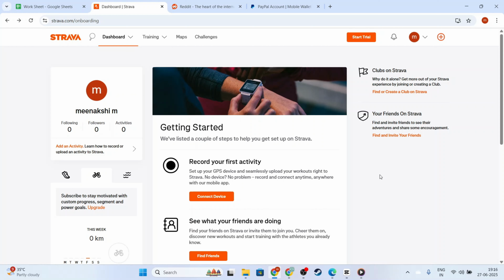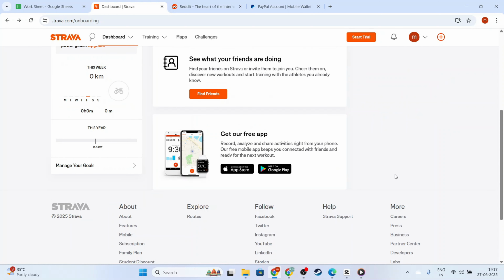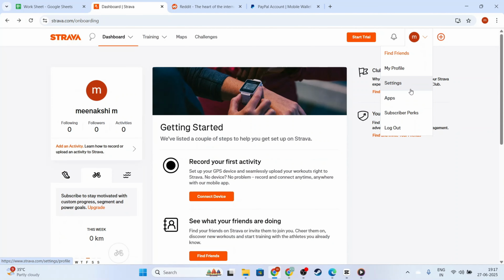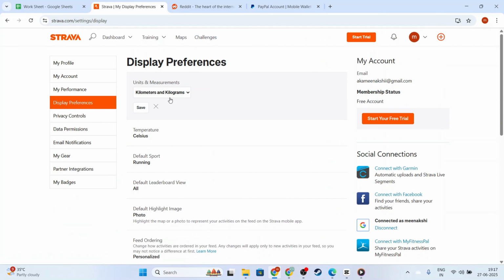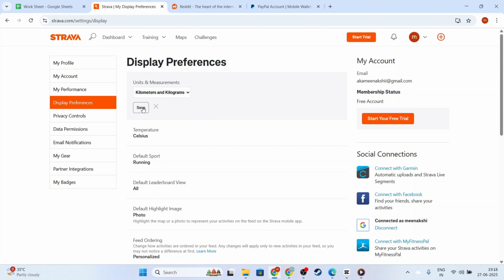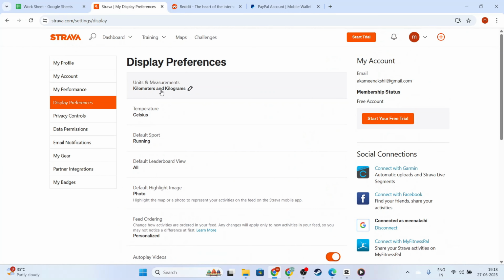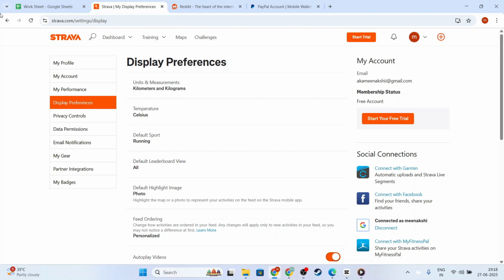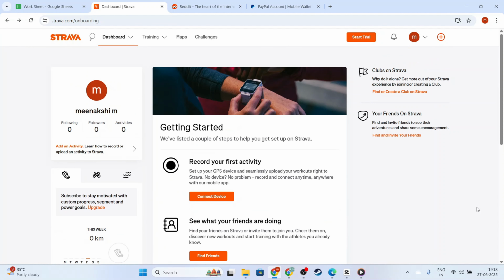How to Change Miles to KM on Strava 2026 - Full Guide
Learn How to Change Miles to KM on Strava in this video.

In This Video, We'll Show You 👇
Strava Miles To Km
Strava Km To Miles
Convert Miles To Km Strava
Convert Km To Miles Strava
Strava Distance Units
Strava Settings Miles Km
Change Strava Units
Strava Unit Settings
Miles To Kilometers Strava
Kilometers To Miles Strava
Strava Tutorial
Strava Tips
Strava Guide
Strava How To
Strava App
Strava
Strava Settings
Change Units Strava
Miles To Km Strava
Km To Miles Strava
Strava Change Units
Strava Distance
Strava Cycling
Strava Running